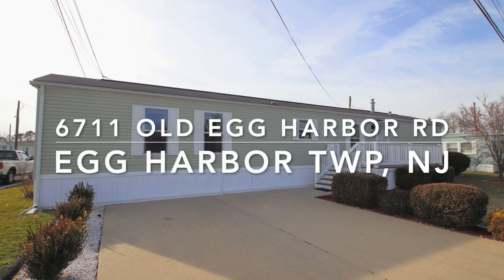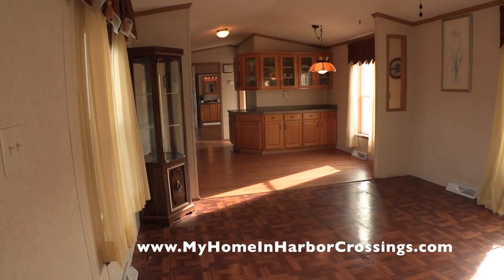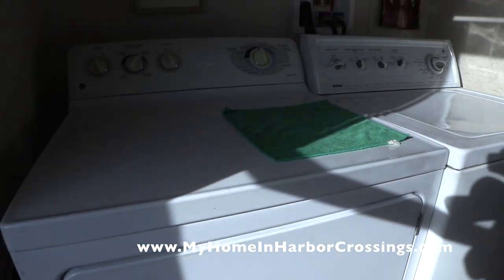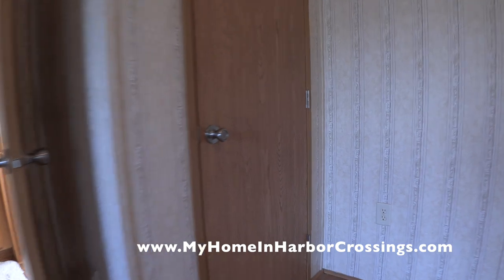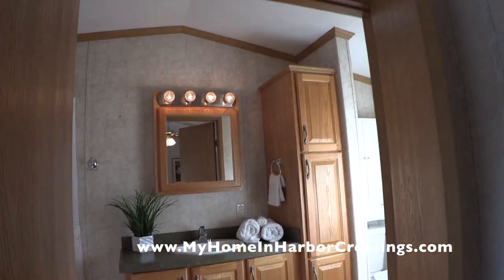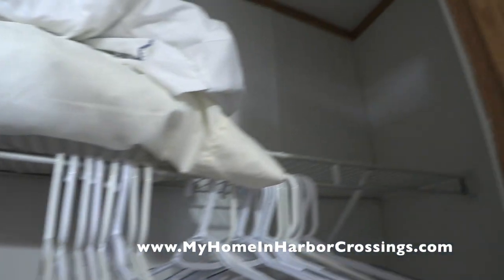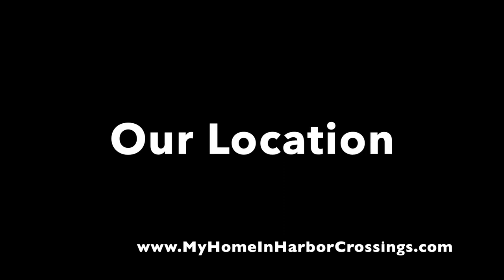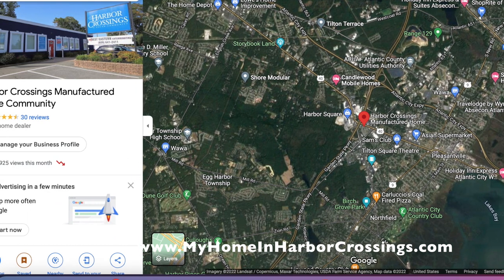SOLD 6711 Old Egg Harbor Rd 2 Bed 2Bath Manufactured Home EHT NJ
Location: 6711 Old Egg Harbor Rd in Harbor Crossings Manufactured Home Community
Address: 6711 Old Egg Harbor Rd, Egg Harbor Twp., NJ 08234
Manufacturer: Pine Grove Homes
Type: Manufactured (HUD)
Bedrooms: 2
Baths: 2
Square Footage: 952 nominal
Price: $75,000
Size: 14 x 68 nominal
Year: 2009
Availability: Immediate, Home sold "As Is"

HOME FEATURES:
Siding: Vinyl (Olive)
Shutters: Vinyl (White)
Walls: VOG
Cabinets:  Oak
Backsplash: Laminate
Countertop: Laminate
Appliances: Stainless Steel Side by Side Frigidaire Fridge, Stainless Steel Gas Stove/Oven, Stainless Steel Kitchen Aid Microwave, Stainless Steel Dishwasher, GE Dishwasher, Kenmore Washer, GE Dryer
Flooring: Laminate and Tile
Roof: Shingles

Additional Features:
Thermostat
New Air Conditioner, September 2022
Central Gas Heating
Wood Kitchen & Bathroom Cabinets with adjustable shelves
Laminate Countertop
New Hot Water Heater, August 2022
Low E Thermal Pane Windows
100 AMP Electric Panel
3 Ceiling Fans
Cable TV Jacks: Bedrooms &  Living Room
Fiberglass Garden tub Master Bath
Fiberglass Bathtub Hall Bathroom
Custom Wood Deck & Steps with Vinyl Railings
Utility Room Fiberglass Steps
Concrete Foundation System
2 Car Concrete Driveway
Heat Tape & Insulation on water line
Gutters & Downspouts
Glass Storm Doors at Front & Rear Doors
Full Vinyl Skirting with top & bottom trim
8' by 6' Metal Shed
Energy Star Certified Home

1) minimum 10 % down payment
2) Credit score of 650 or better
3) No more than 43% debt to income ratio

STEPS
, fill out our Pre-Qualifying
2) Receive and read our Informational Email
3) Confirm the Pre-Qualifying Questions
4) Receive a courtesy list of NJ Manufactured Home loan originators that, as far as we know, are the only ones in NJ who offer loans for MANUFACTURED HOMES in a LAND LEASE COMMUNITY.
4) Due to employee shortages, to tour homes we now require
5) Once this is received, tours of available homes can be scheduled.
4) After your tour, if you wish to purchase, you will be emailed an online link to fill out the Resident Application. Each adult (18 and older) to reside in the home must fill out a separate online application. Each adult MUST have their own email. All persons to reside in the home are to be listed, including children. There is a $45 non refundable charge per adult to process the application.